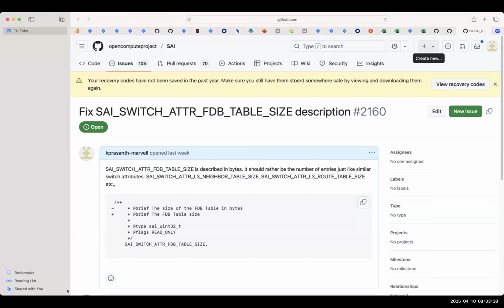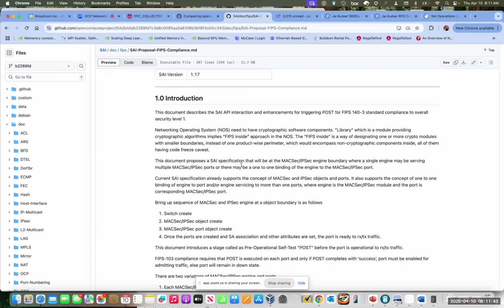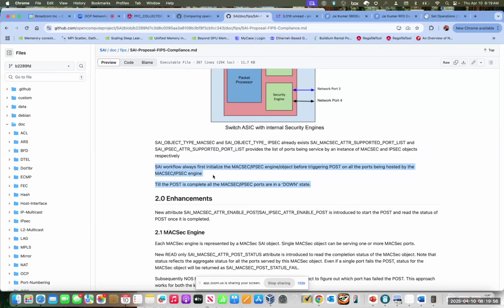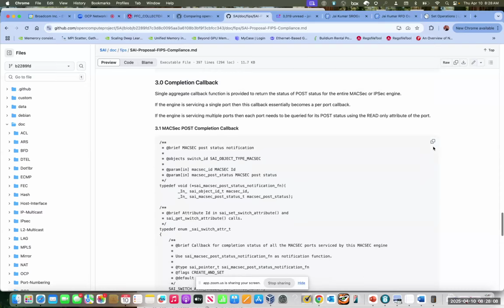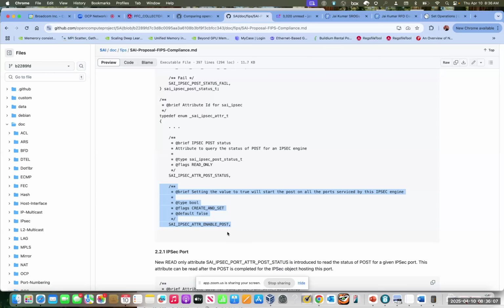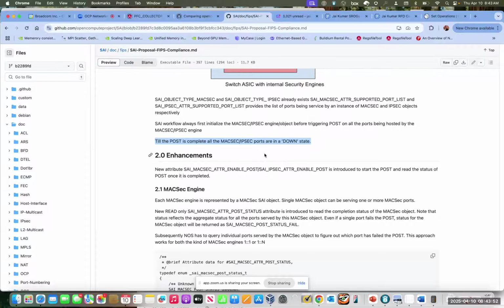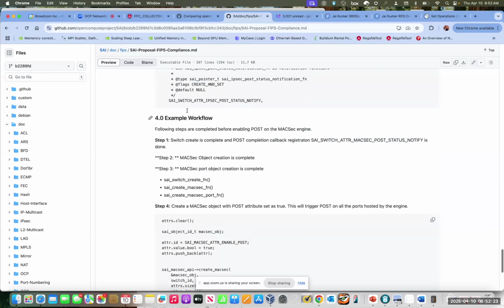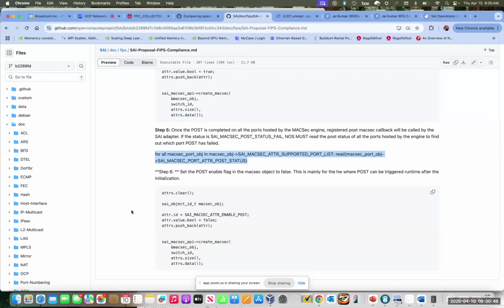OCP Networking - Switch Abstraction Interface Sub-Project call (Apr 10, 2025)